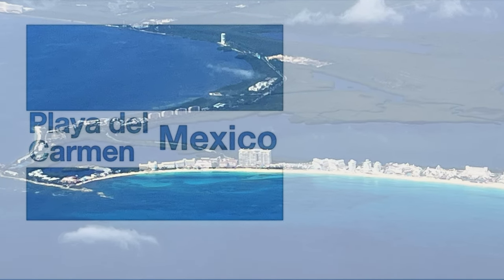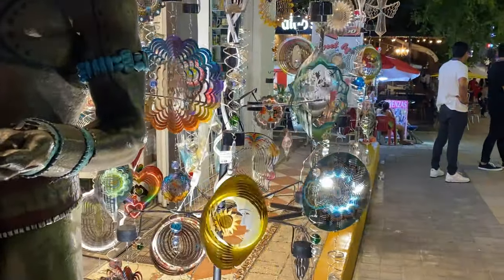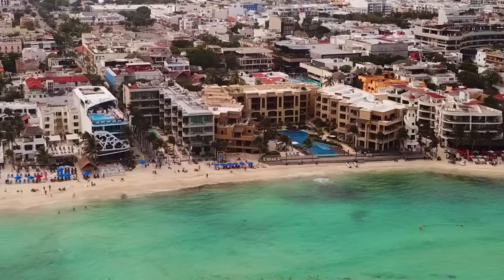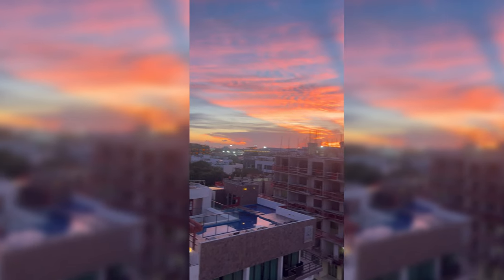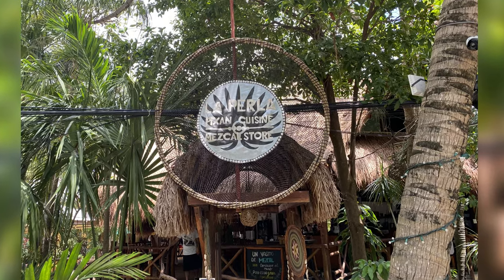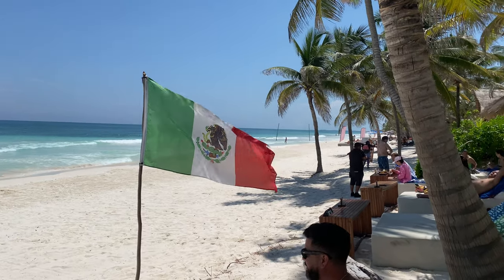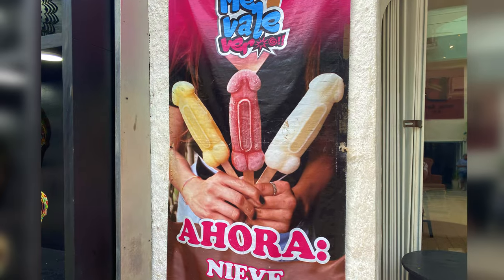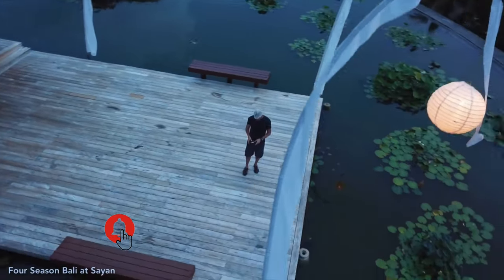Playa Del Carmen's highly recommended restaurants, beach clubs and bars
Playa Del Carmen is one of our go to destinations, with tons of great places to eat, drink & have a good time. Check out our recent trip as we visit our favorite spots. We have been visiting Playa for more than 20 years!